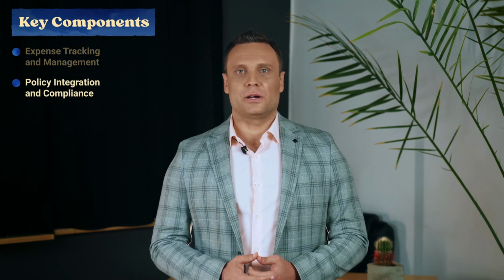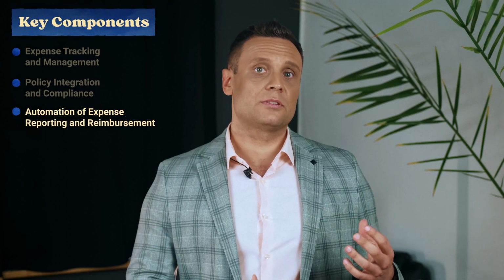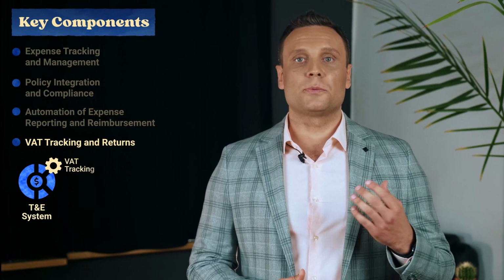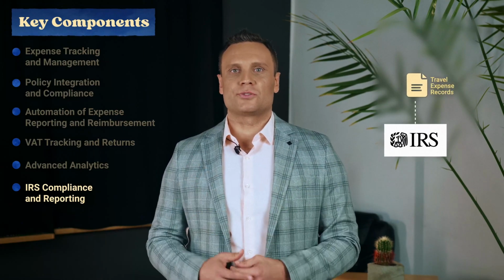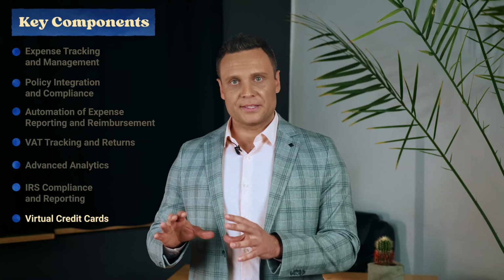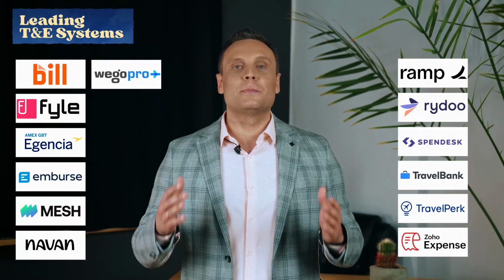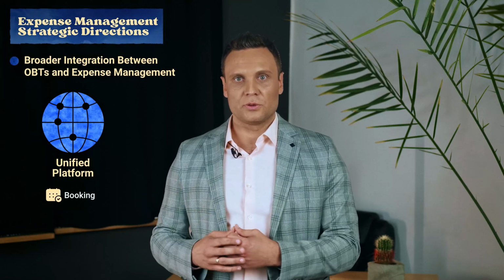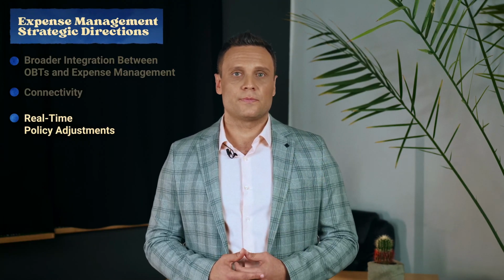Travel & Expense Management Systems, Explained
Kirill Stati, Managing Director of Travel Tech at AltexSoft, takes a deep dive into the world of Travel & Expense (T&E) management systems. Discover their journey from manual processes to sophisticated, automated platforms that streamline expense tracking, enforce policy compliance, and simplify reimbursements. This video explores their evolution, core features, and role in shaping the future of business travel, offering valuable insights for companies looking to optimize their travel expense processes.

0:00 Introduction
00:37 Background and History
03:30 Key Components
07:28 Leading T&E Systems
09:02 OBTs and T&E
10:15 Challenges and Disadvantages
10:53 Future Outlook